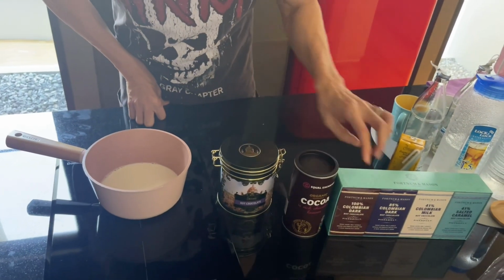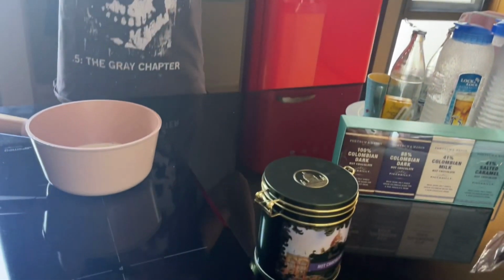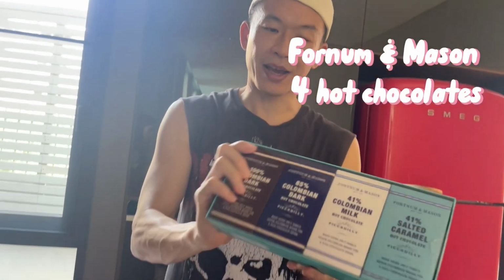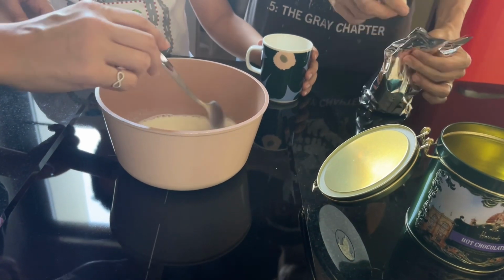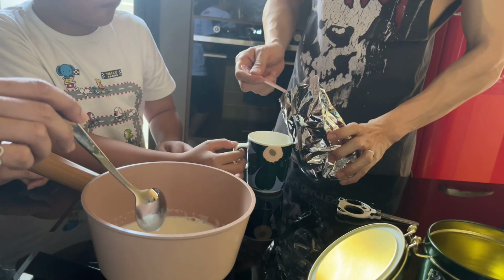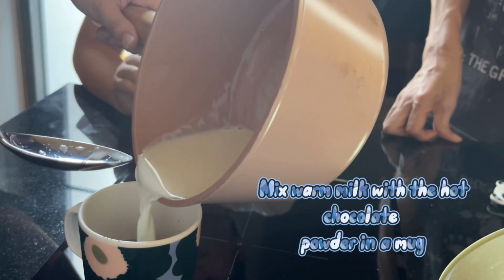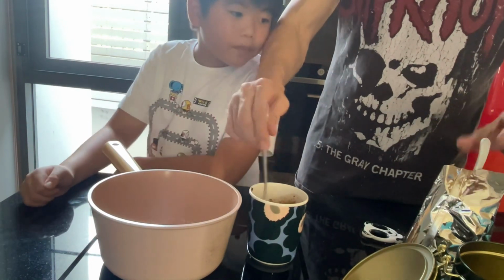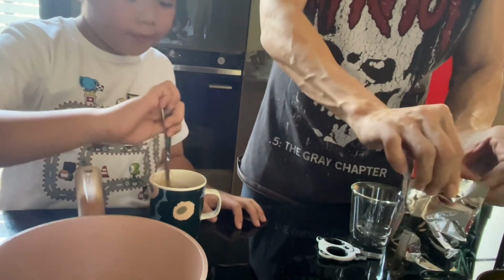Hot Chocolate from England Pt.1 (Harrods)